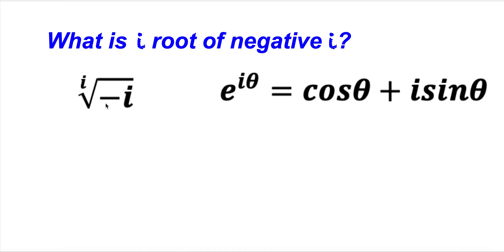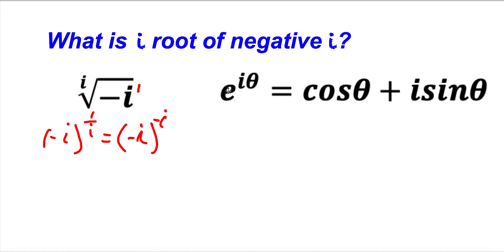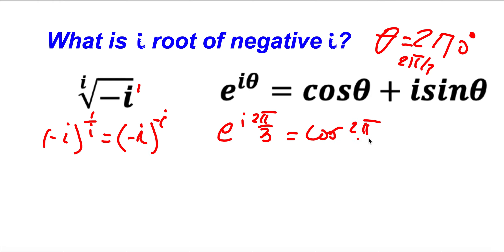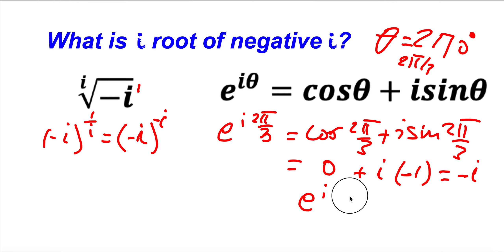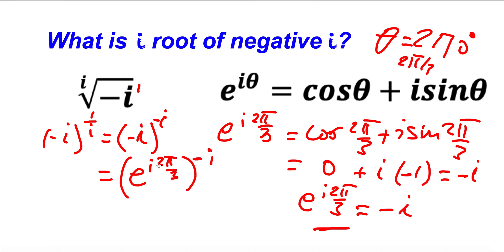i root of negative i